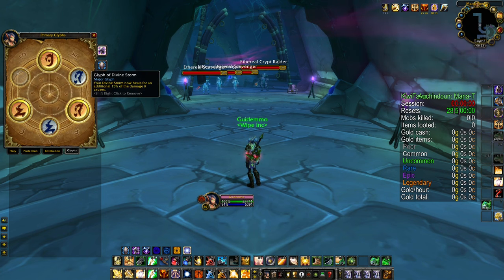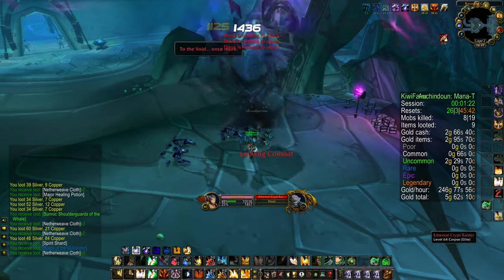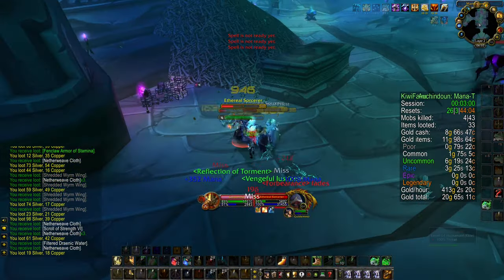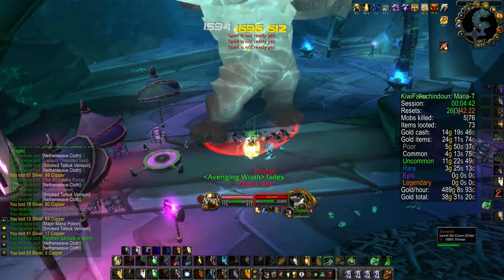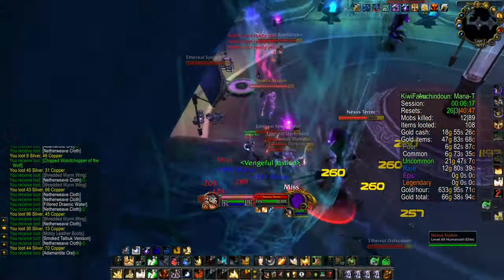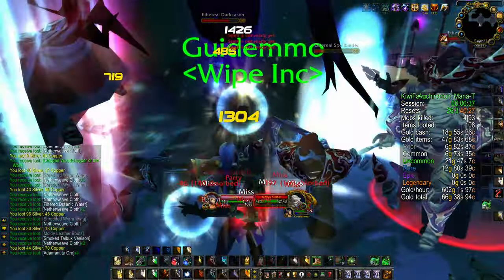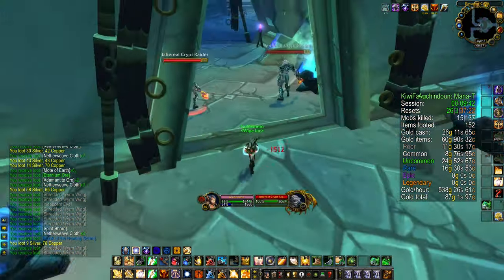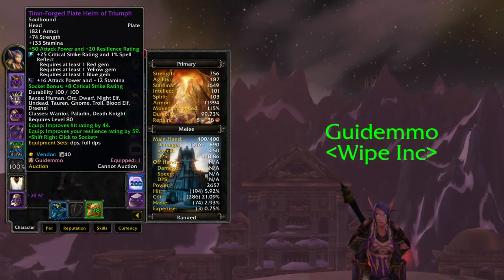Paladin Mana Tombs Raw Gold Farming in WOTLK Classic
Level insanely fast with this 1-80 leveling addon My WOTLK Gold Guide